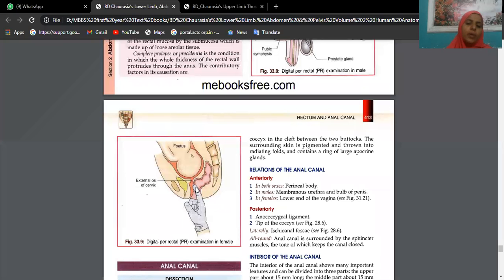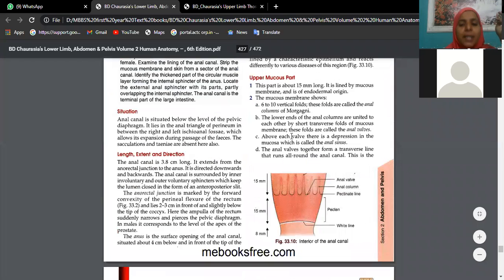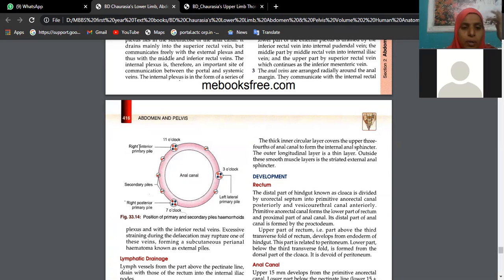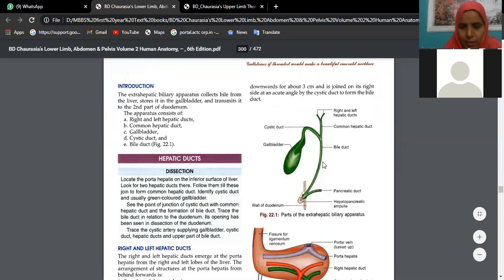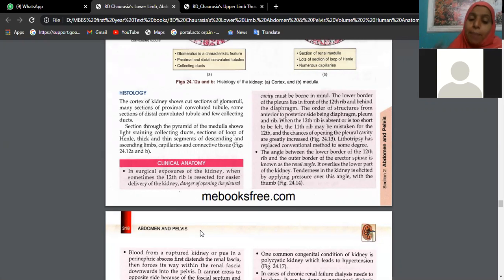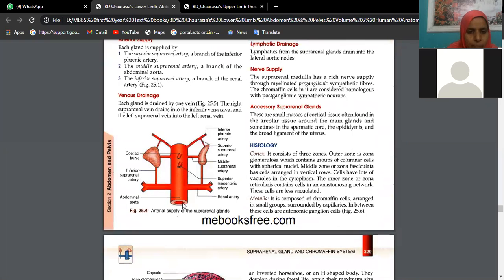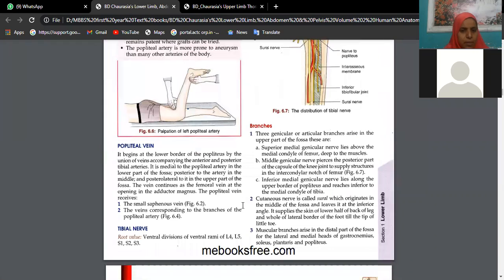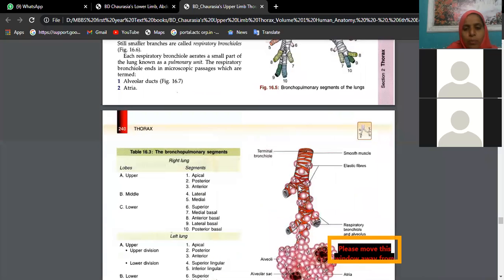Anatomy paper 2 previous papers Dr Shabana Lectures Anatomy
Anatomy paper 2.mp4